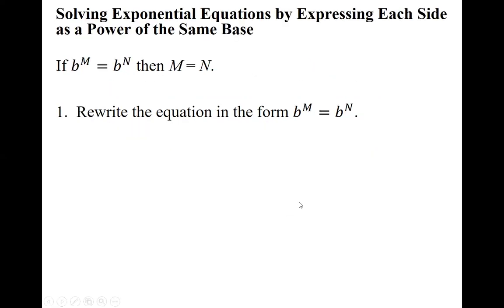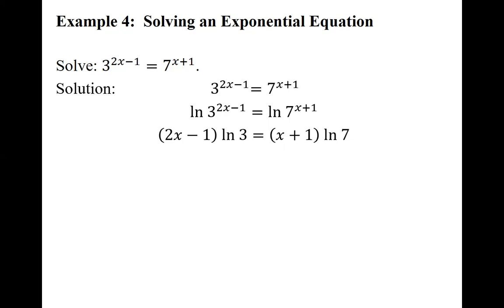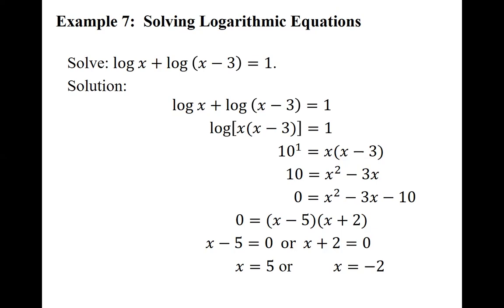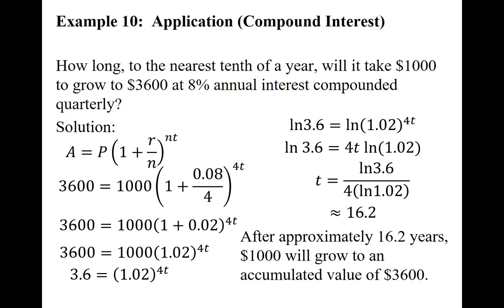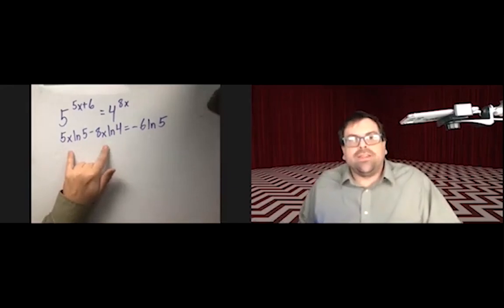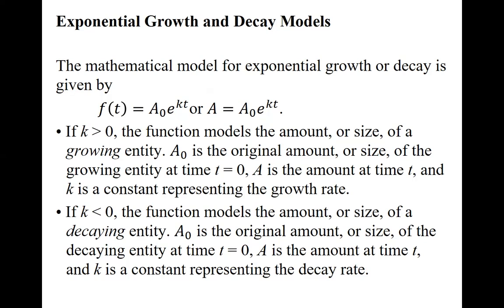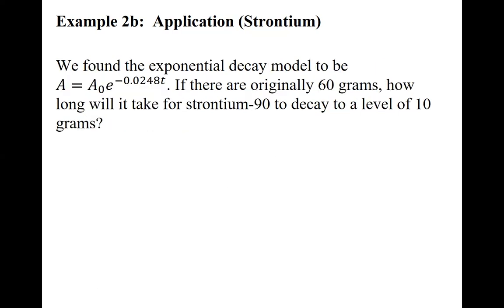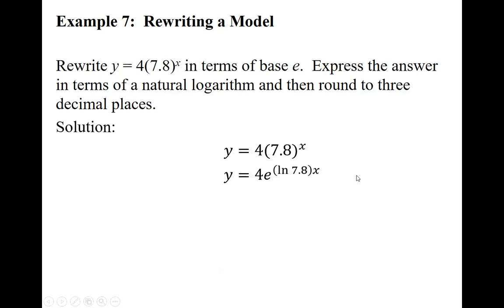MTH 157 - Lecture 22 - Exponential and Logarithmic Functions II